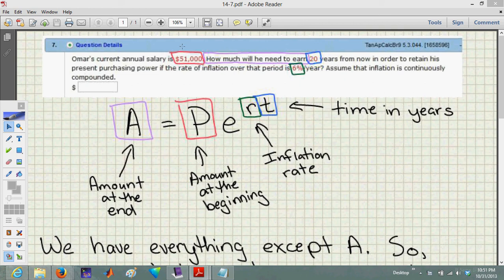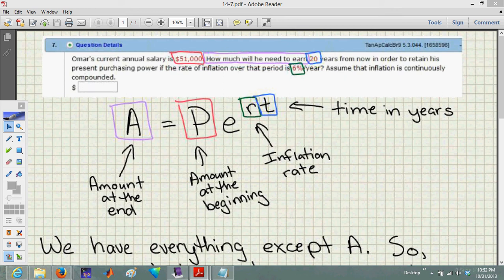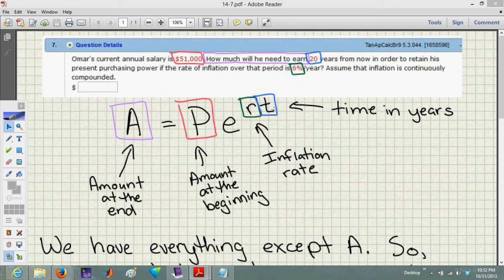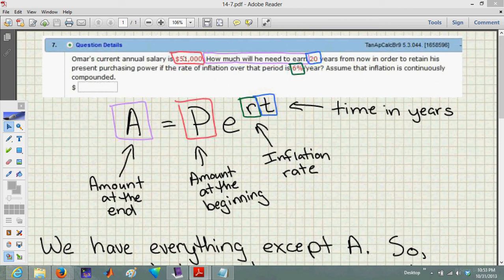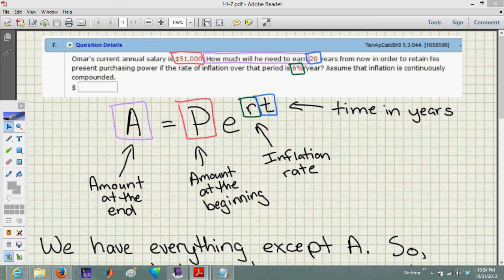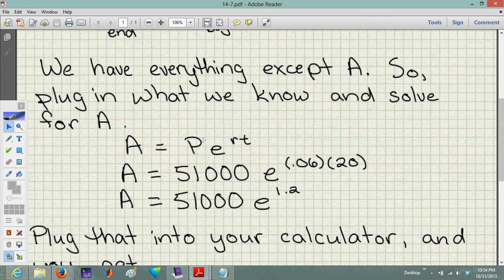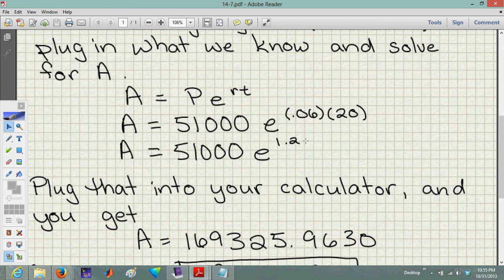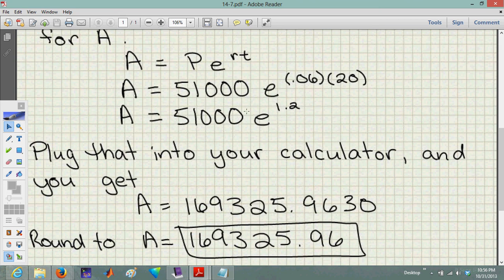Homework 14: #7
Omar's current annual salary is $51,000. How much will he need to earn 20 years from now in order to retain his present purchasing power if the rate of inflation over that period is 6%/year? Assume that inflation is continuously compounded.